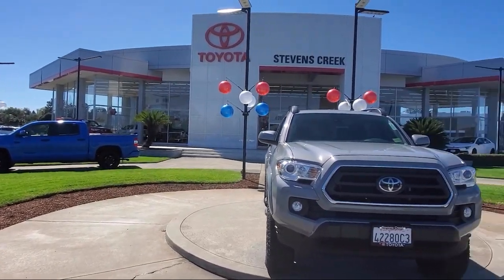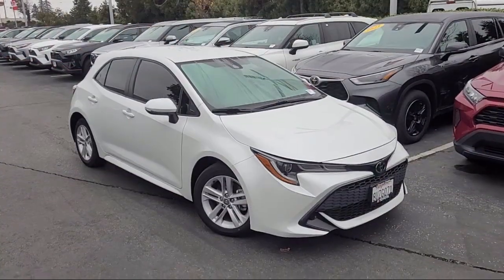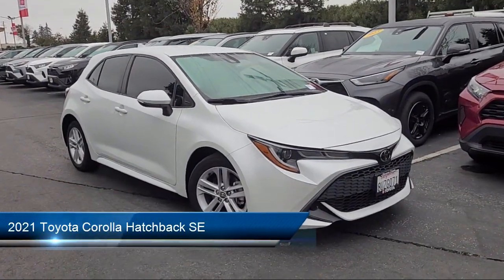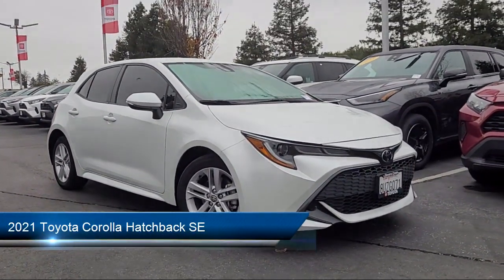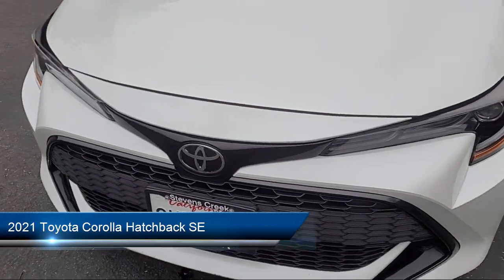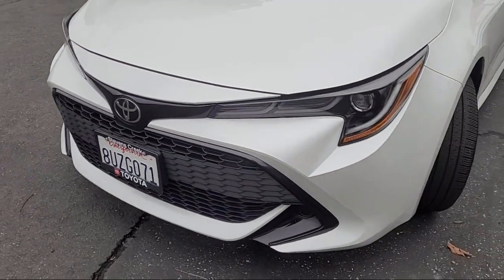2021 Toyota Corolla Hatchback SE San Jose Santa Clara Fremont San Francisco Oakland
2021 Toyota Corolla Hatchback SE Stock Number: CT21274 Vin:JTND4MBE9M3120806.

4202 Stevens Creek Blvd.